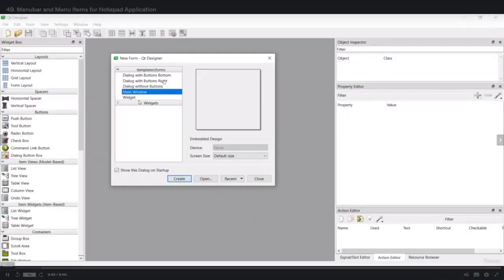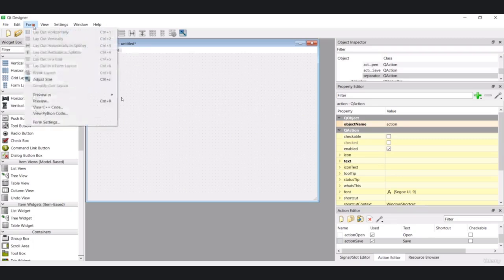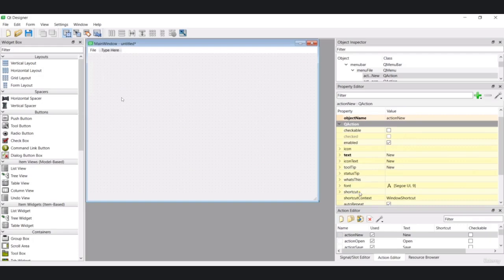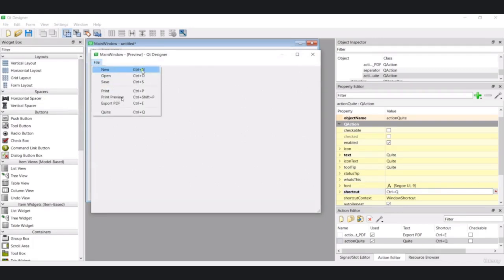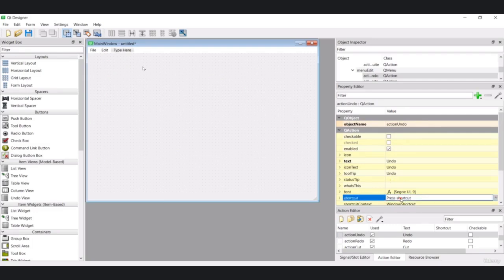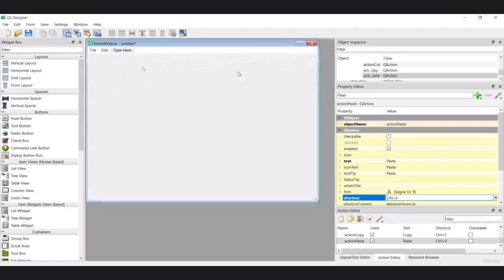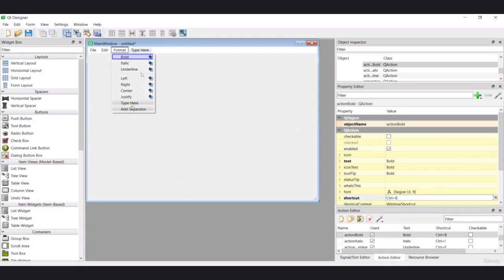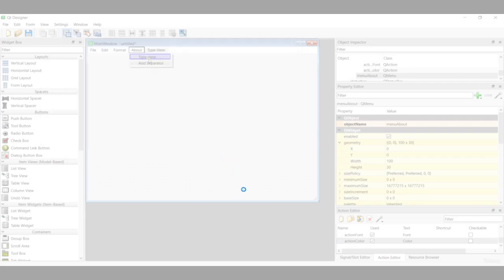Creating menu bars with QT designer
In this video, I'm going to show you how to create menu bars in QT designer.Menu bars are a great way to structure your application and make it easier to use.

QT designer is a great tool for creating user interfaces and menus. In this video, I'll show you how to create a menu bar in QT designer and then use it to structure your application. After watching this video, you'll have a better understanding of how to use QT designer to create menus and user interfaces for your applications.